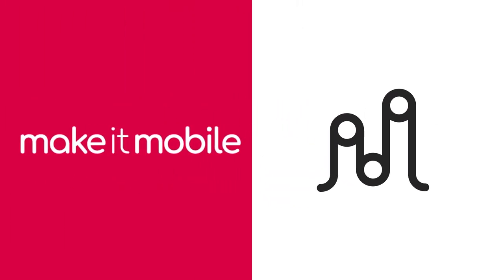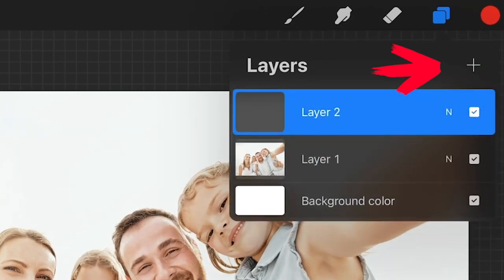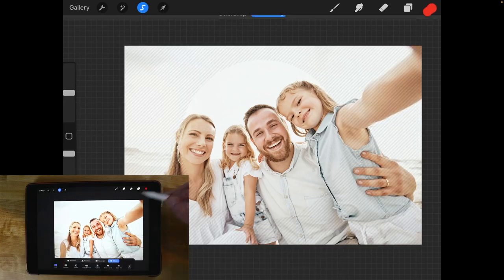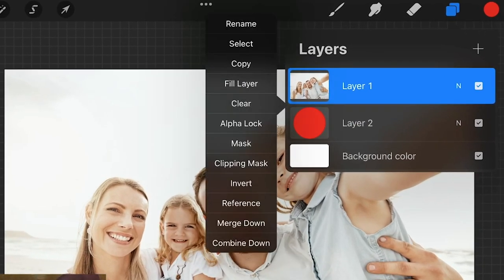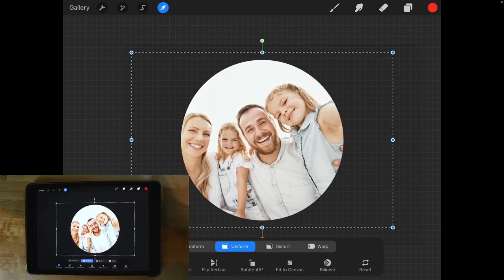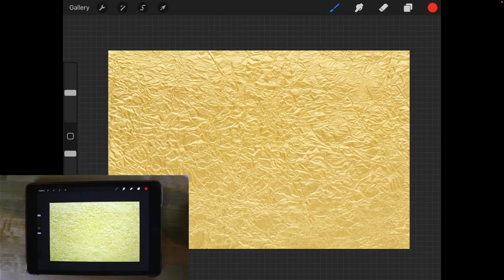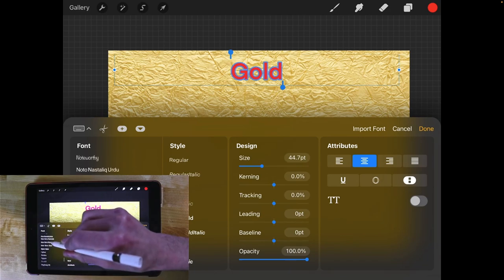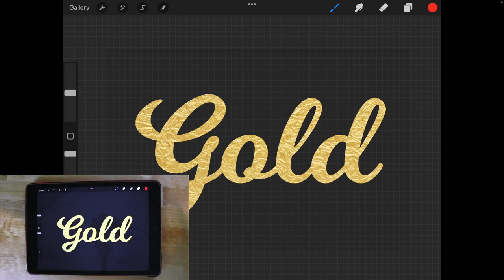Make Clipping Masks In Procreate for iPad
In this tutorial we'll be going over how to create a clipping mask in Procreate. This feature allows you to make one object fit the shape of another object.

The example we'll be using in this demonstration is fitting an image inside of a circle. Then, I'll be demonstrating how you can use clipping masks to make gold foil text.